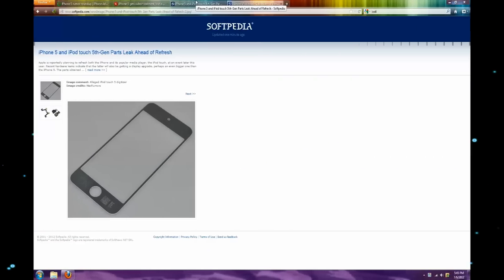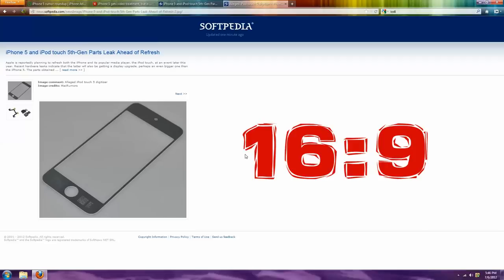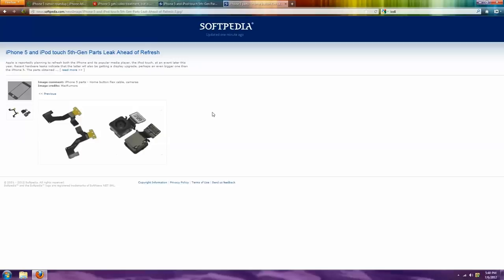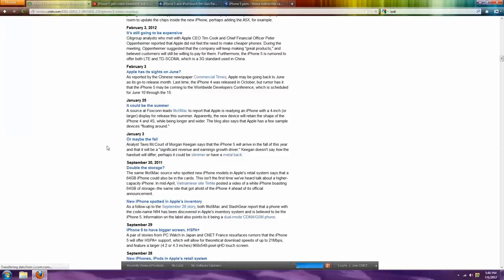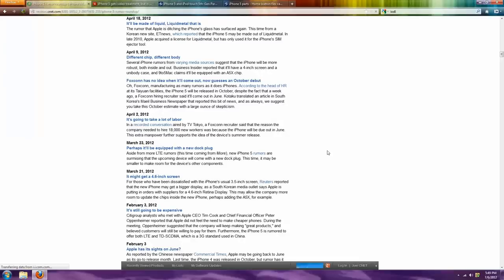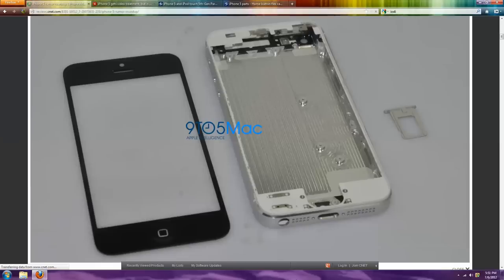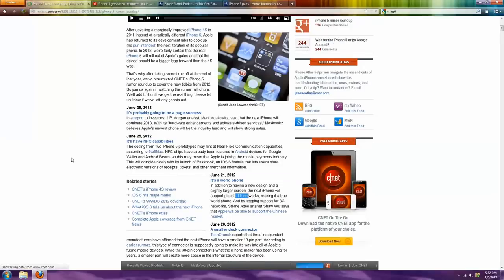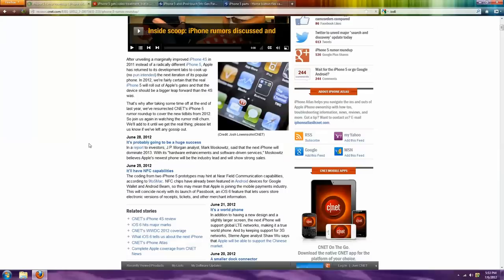Sneak Peak: iPhone and iPod Touch 5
This video will give you a sneak peak of the new iPhone 5 and the new iPod Touch 5.  They will most likely be released around October 5th.

Big features:
4+ inch screen
1 GB of RAM
4G LTE (iPhone only)
iOS 6
Smaller connector (19-pin)
Updated body (+liquid-metal screen)